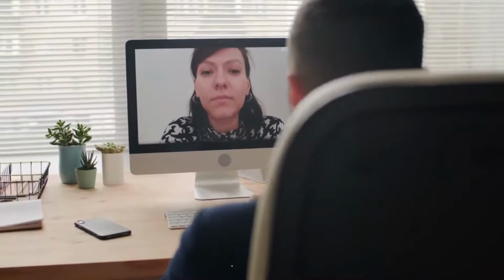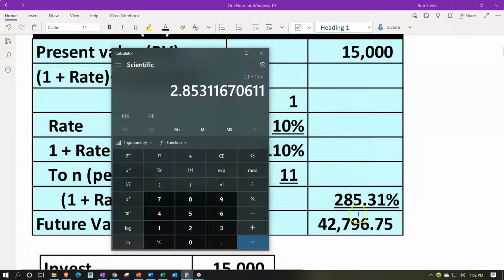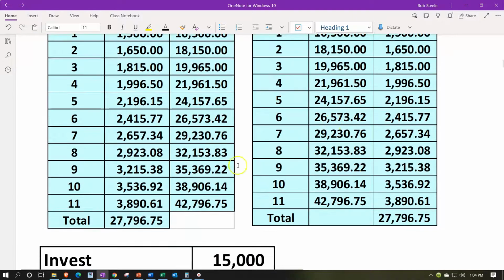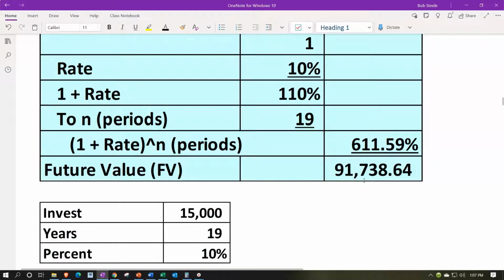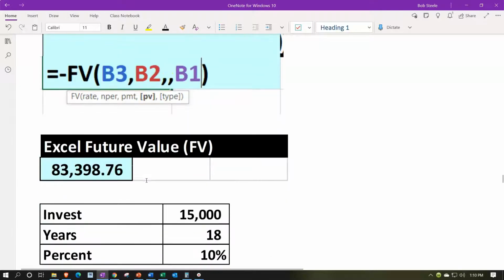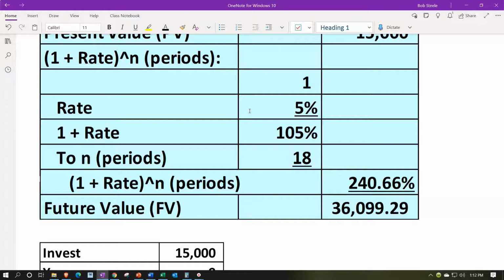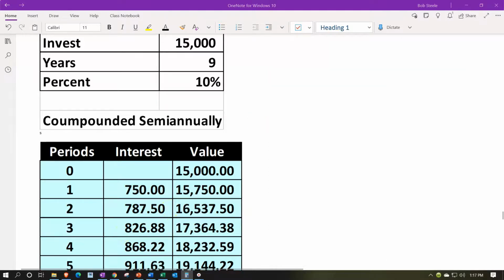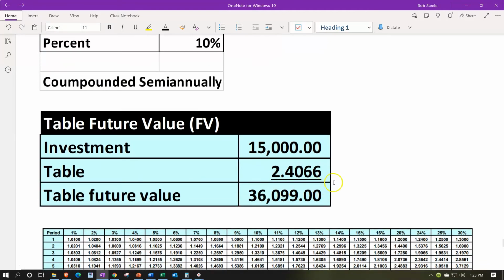Corporate Finance - Future Value Compounded Annually vs Semiannually 915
Future Value Compounded Annually vs Semiannually